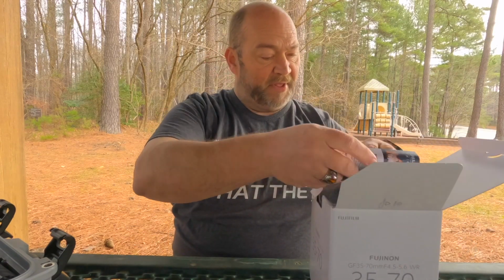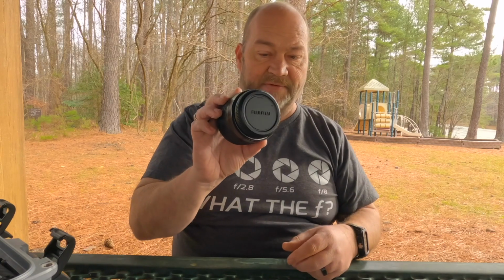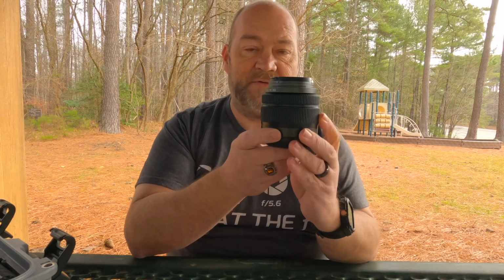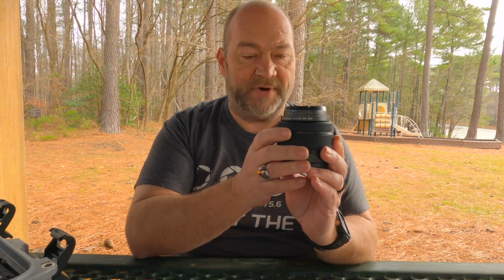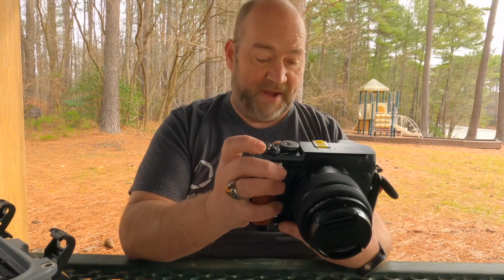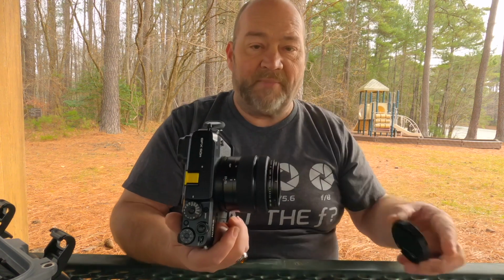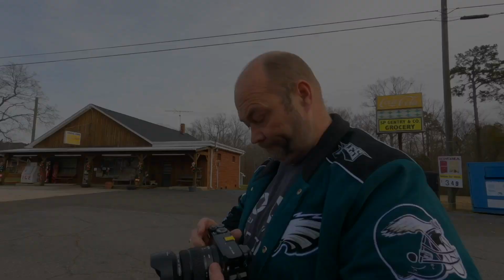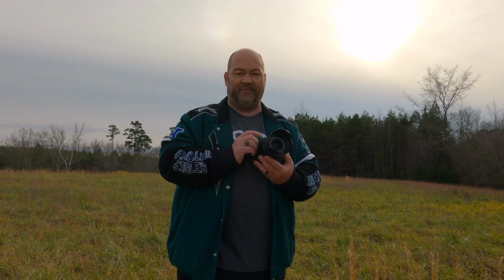Fujifilm GF35-70mm F/4.5-5.6 Review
This is hands down one of the best lenses I have bought and it's fantastic for Landscapes and Architecture!

If you want the best tool for growing your Youtube Channel check out TubeBuddy!